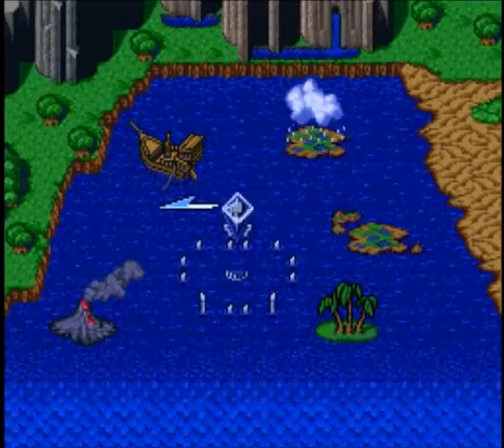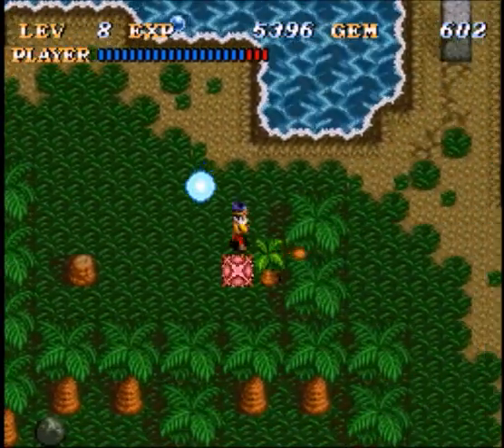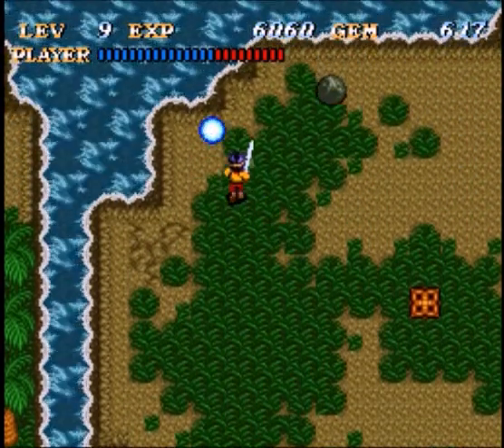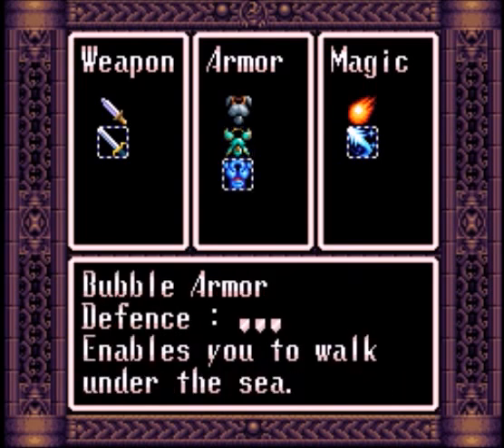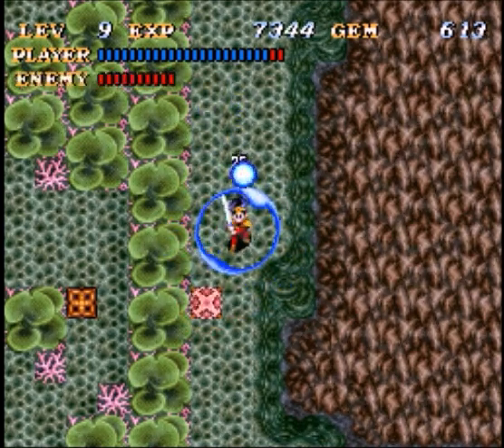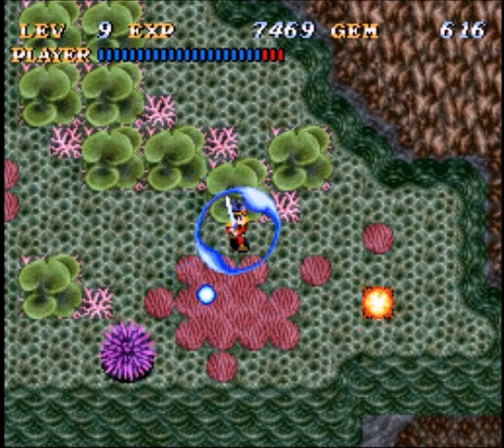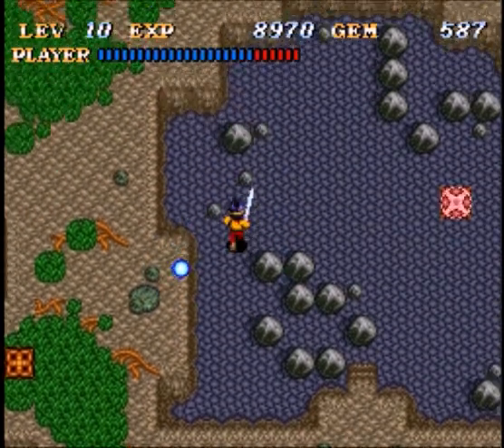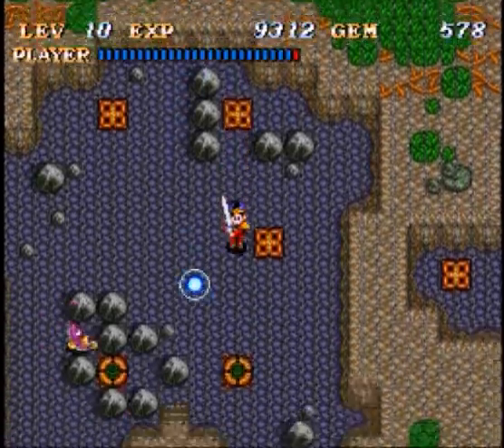Tryth Plays Soul Blazer, part 5 - Bubble Brain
Yeah, I have focus issues. Prpbably why most youtubers record while playing; when you just look at this game, it's just clearing out monster lair after monster lair without the sheer numbers (or Multiplayer) that makes Gauntlet entertaining.

Tired of watching videos? Read a book instead with one of these fine examples of Elsewhere literature: